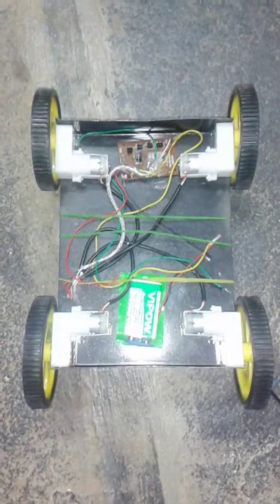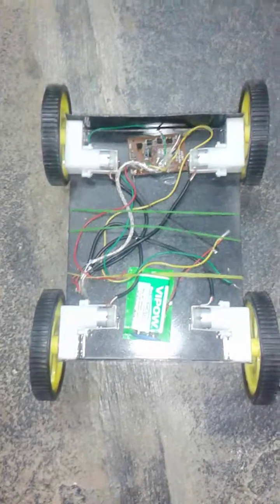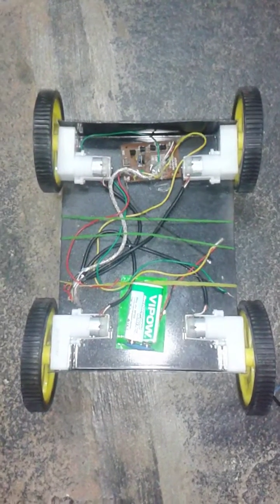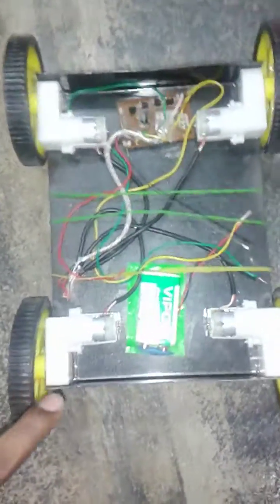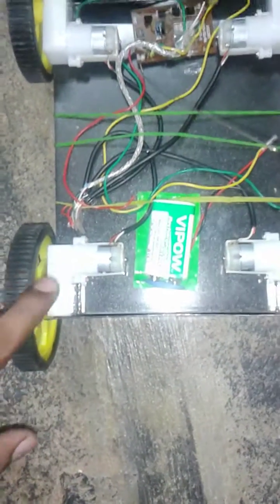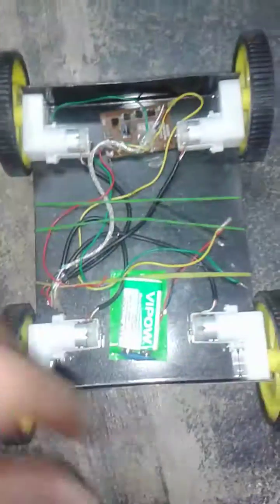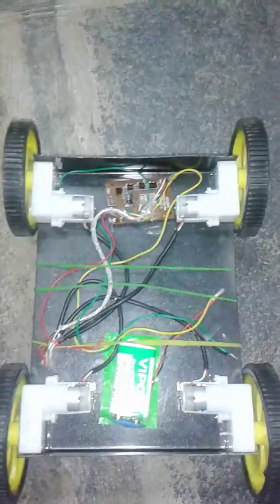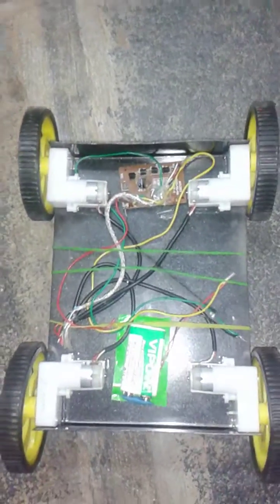Robot by bo motors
First wireless robot by me with subbu.